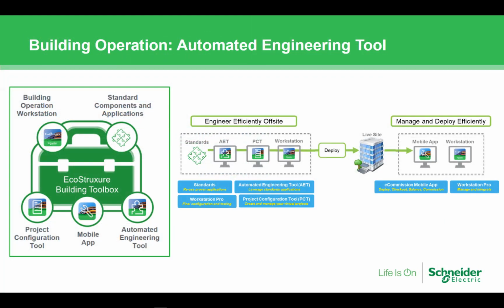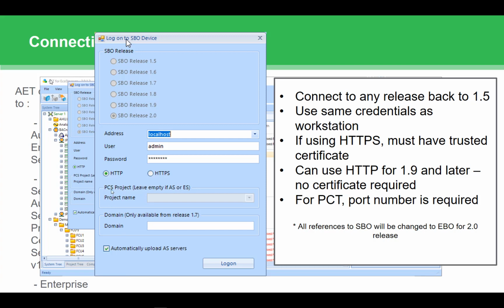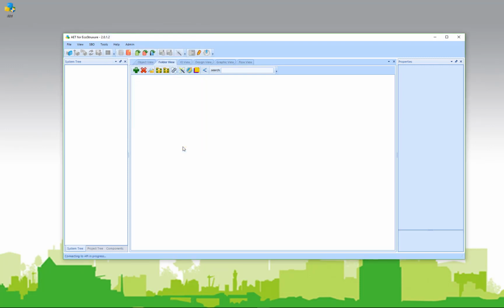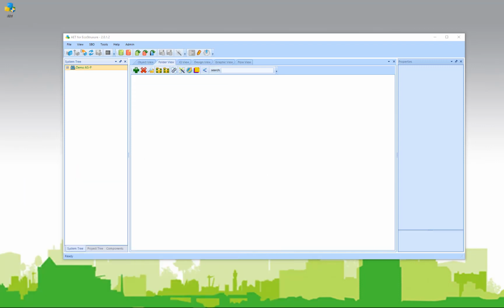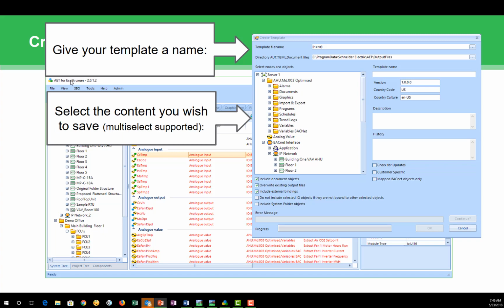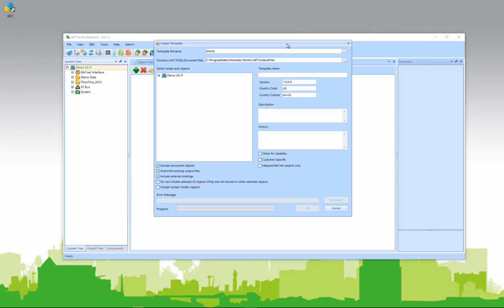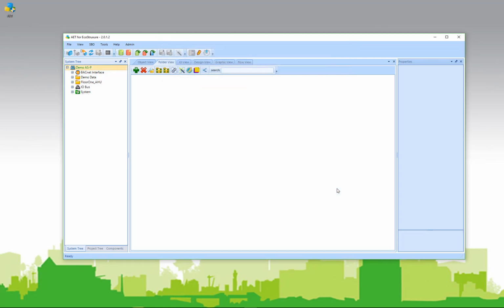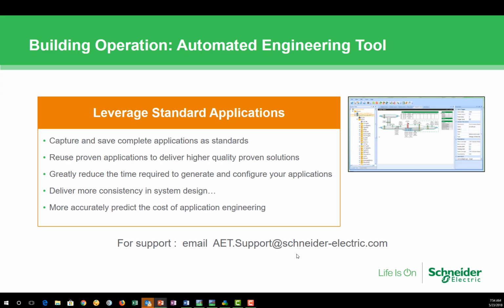Automated Engineering Tool: Creación de plantillas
Automated Engineering Tool es una herramienta de la plataforma EcoStruxure Building Operation para mejorar la eficiencia en la ingeniería, reduciendo tiempos y costes, y facilitando el acceso a las nuevas tecnologías. En este video aprenderás cómo crear, descargar y modificar plantillas.